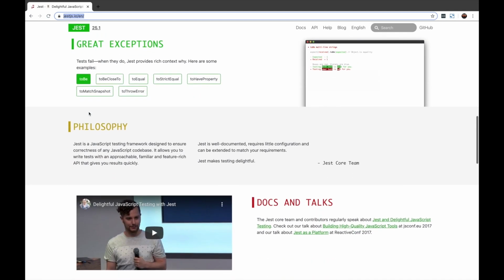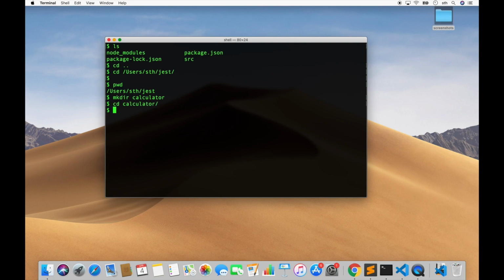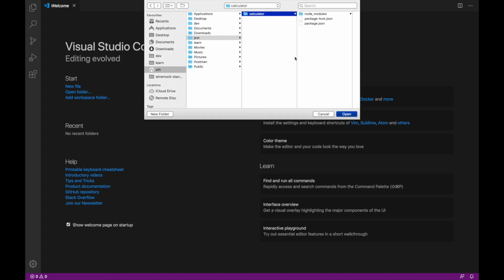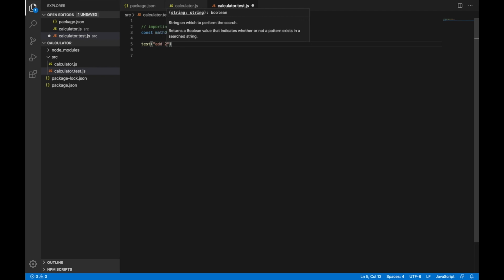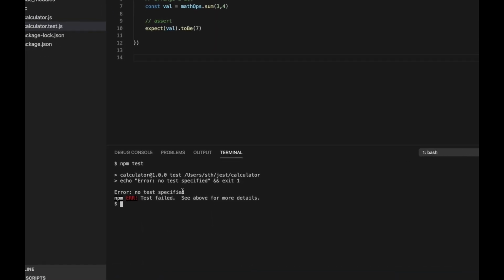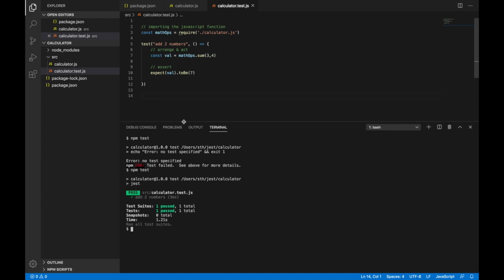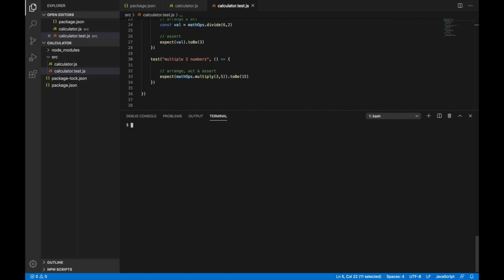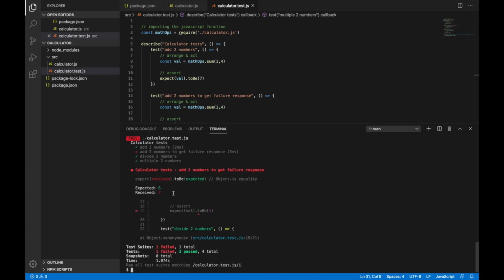What Is Jest? - Meaning & Introduction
A Complete Introduction To JEST Framework

Jest is a Javascript Testing framework built by Facebook.

It is primarily designed for React (which is also built by Facebook) based apps but could be used to write automation scenarios for any Javascript-based codebases.